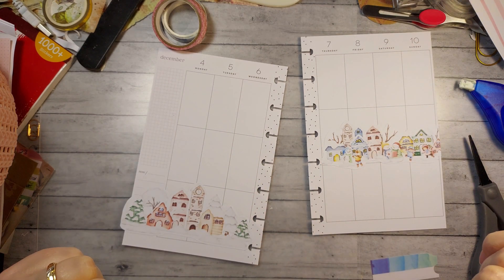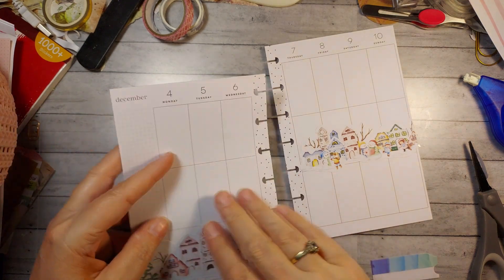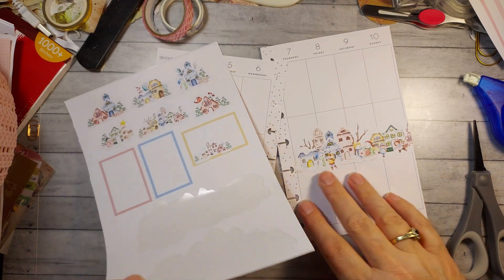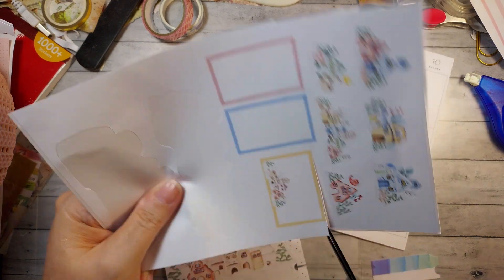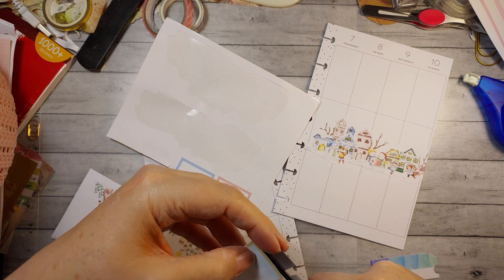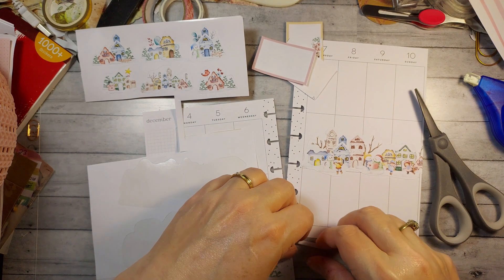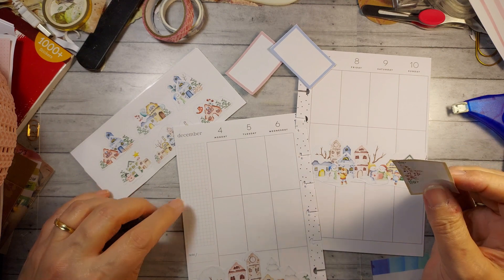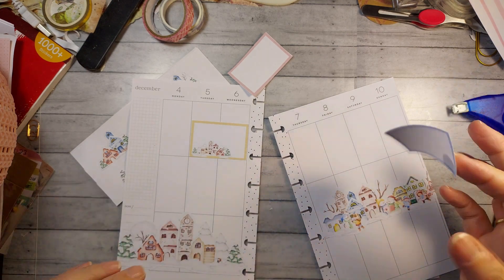Plan with Me / Mini Vertical / Happy Planner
Its snowing!!!   perfect for a snow village!

Sticker sheet on Etsy